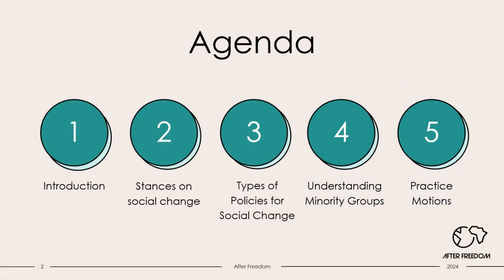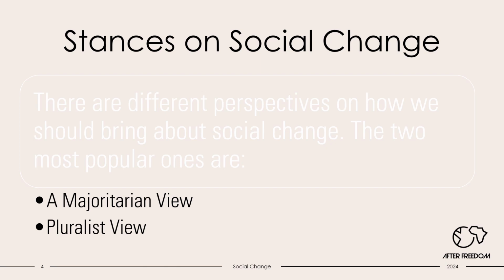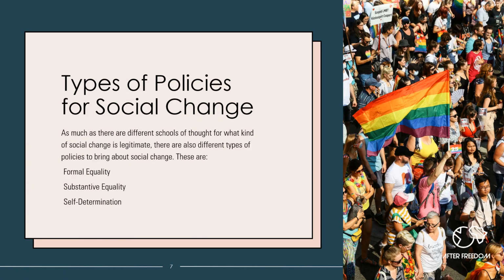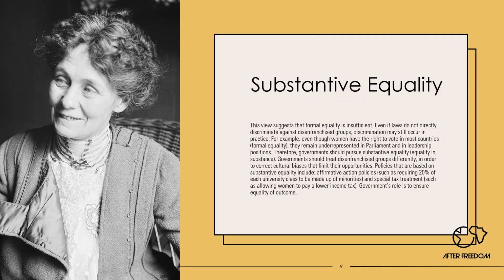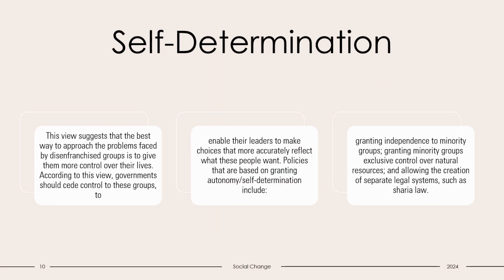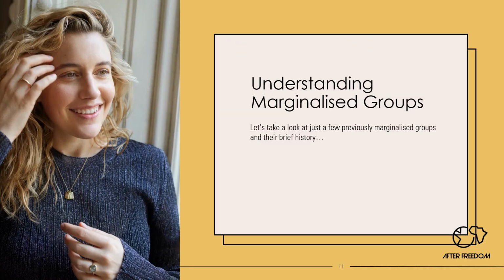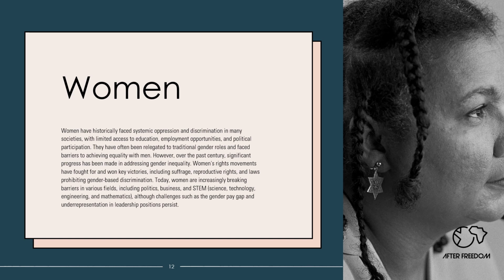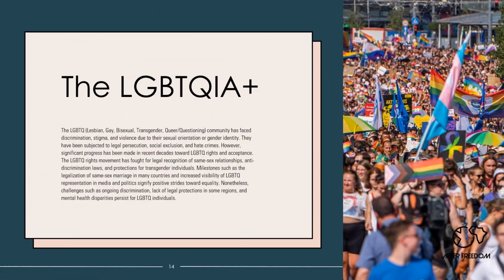Advancing Social Change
This video serves as an introduction to topics related to social justice.

Presenter: Sthembiso Robert Matenjwa

After Freedom is a podcast that focuses on how  the young generation has adjusted to post-  apartheid South Africa and post-colonial Africa.  We tackle the issues around the legacy of these  systems and how activism has evolved since  then. Season 2 of the podcast debuted in the  Top 3 Podcasts in South Africa for news and  politics.

References:
African Voice 2012 Debating Guide

After Freedom SA (Pty) Ltd.